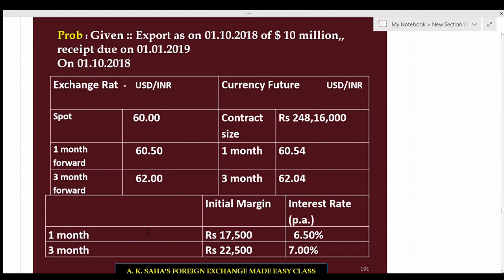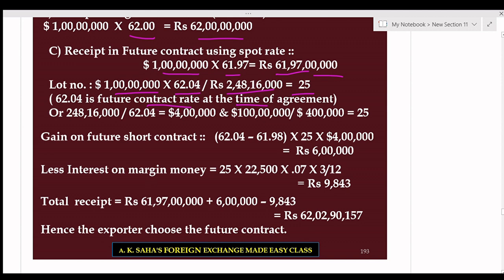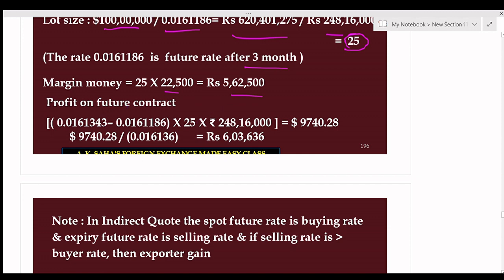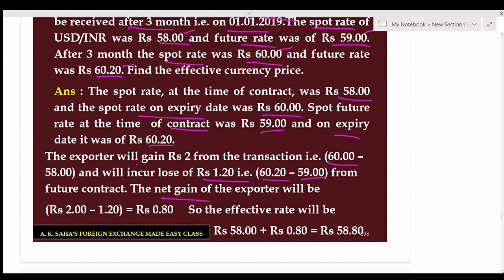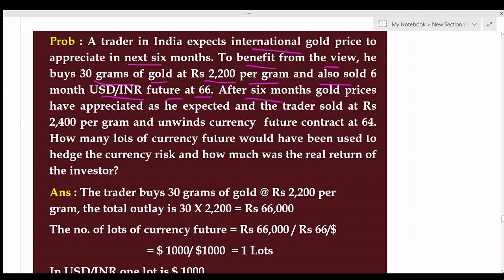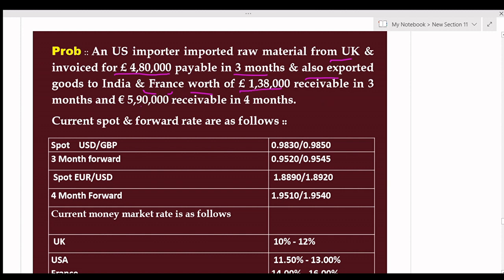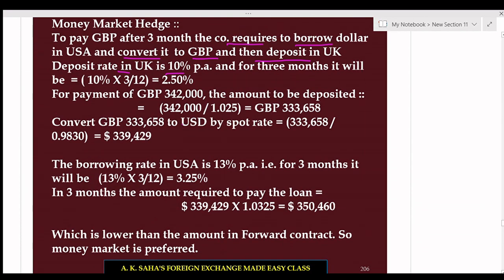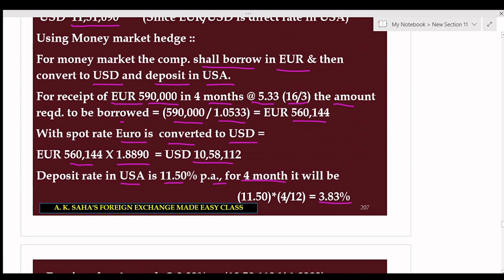Forex Class 11 Future Contract Problems & Its Solution